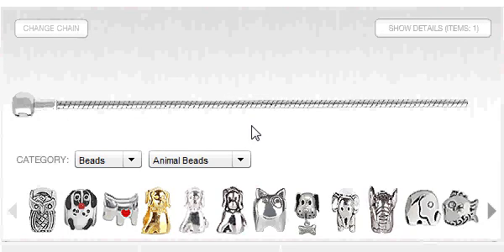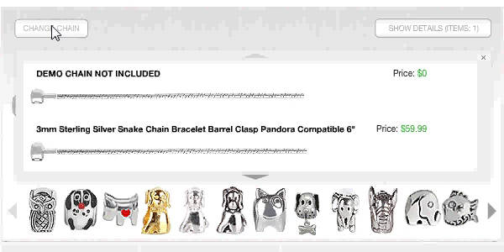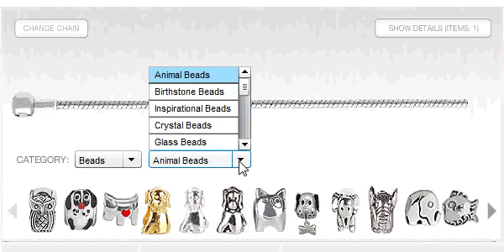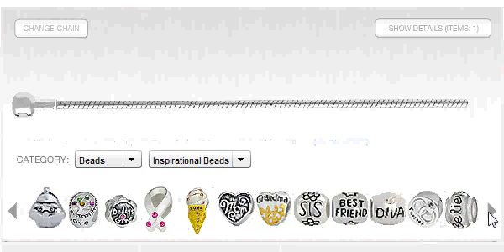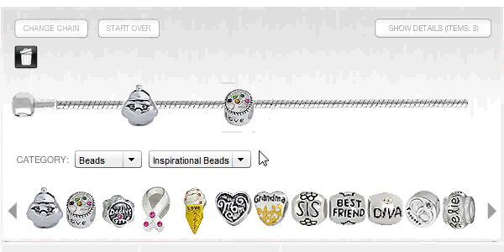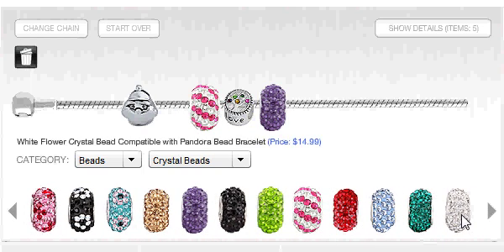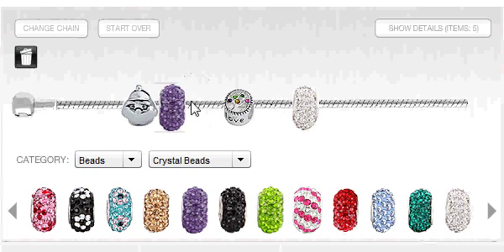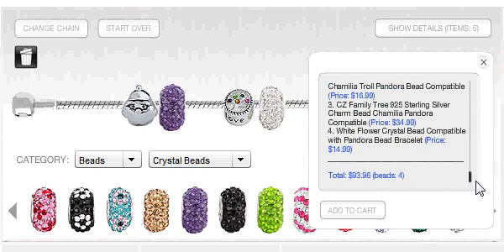Overstock Jeweler Pandora Compatible Bead Bracelet Builder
Pandora Compatible Beads Builder is used to build a virtual bead bracelet and see how do they look. To building a compatible Pandora bead bracelet you need to go You can select chain, Drag drop the beads, check out various different categories of beads. Once you are ready with your bracelet click on Go "Show Details" and click on add to cart. Enjoy your latest fashion collection of pandora compatible beads.